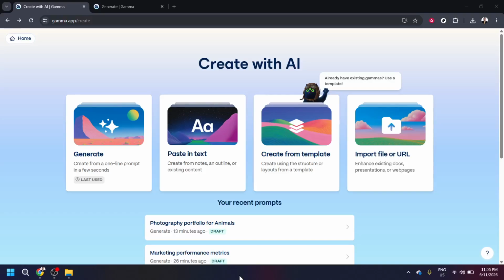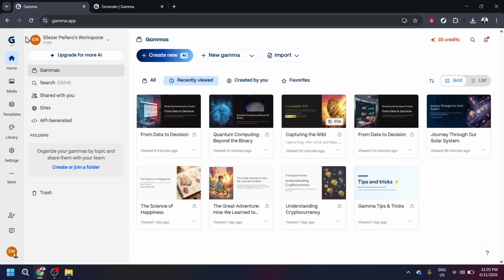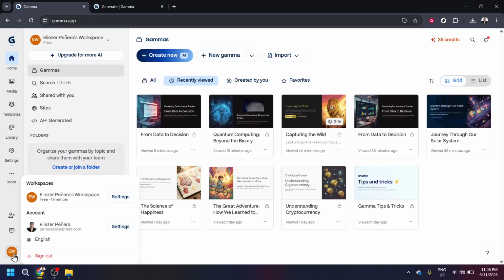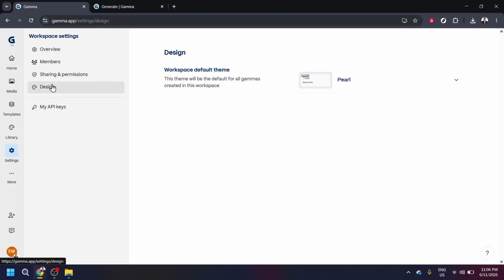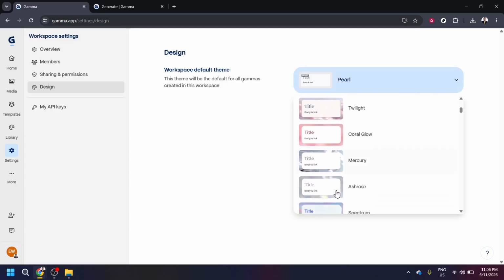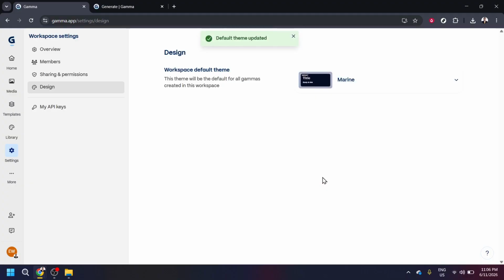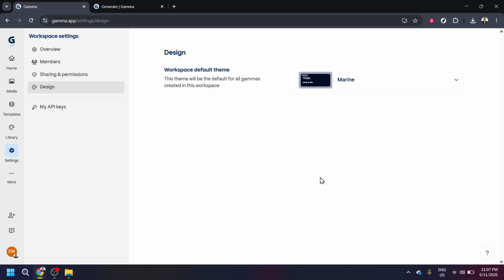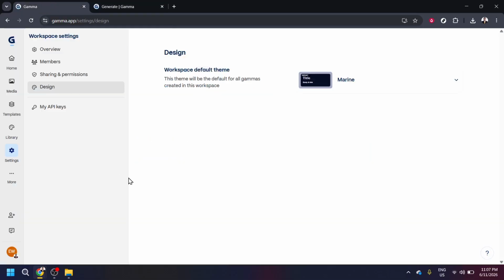How to Change Default Theme in Gamma (Updated 2026)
In this video, we discuss how to change default theme in Gamma quickly and easily. You'll learn to set a default theme in Gamma so every new presentation automatically uses your preferred design, saving time and clicks. We walk through navigating to workspace settings, selecting the design tab, and choosing your default theme from the dropdown.

00:00 Introduction to the Problem
00:16 Solution Overview
00:30 Plan to Set Default Theme
00:40 Benefit of Default Theme
00:57 Clicking the Profile Icon
01:16 Opening Workspace Settings
01:32 Navigating to Design Settings
01:57 Finding Default Theme Section
02:08 Selecting the Theme Dropdown
02:18 Choosing Your Preferred Theme
02:46 Confirmation of Theme Update
03:05 Verifying the New Theme
03:22 Automatic Theme in New Presentation